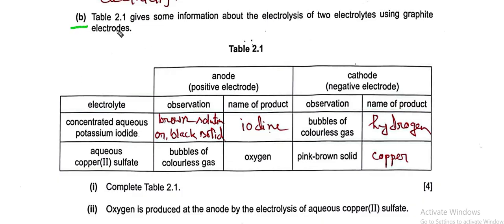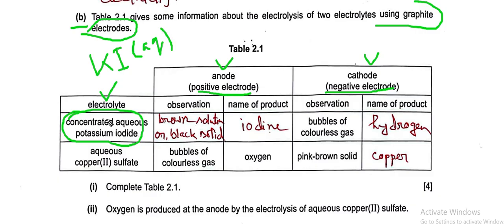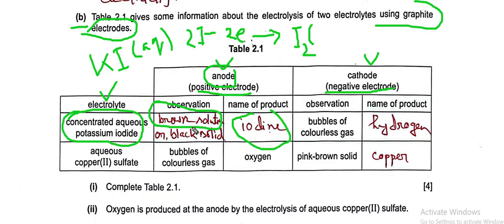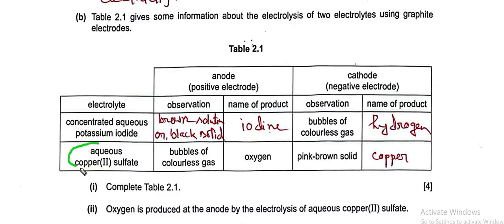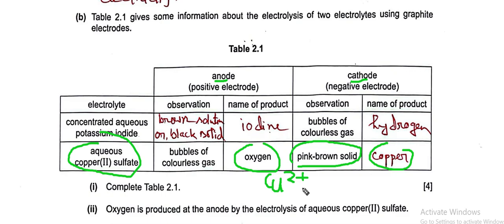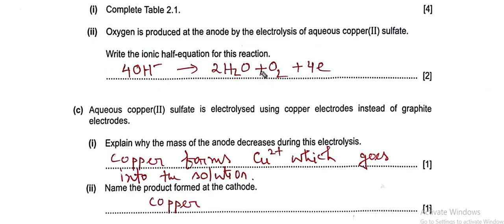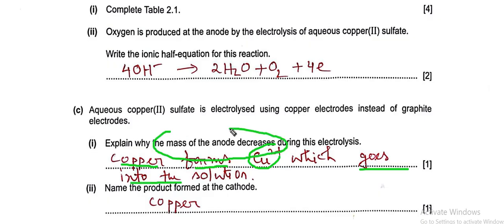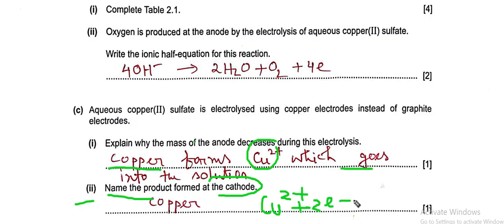0620/2024/O/N/P43/Q.2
0620/2024/O/N/P43/Q.2
edexcelaschemistry